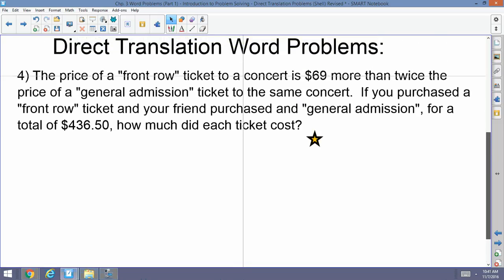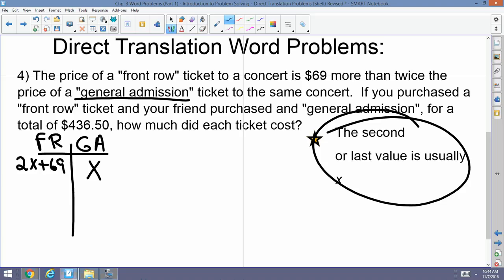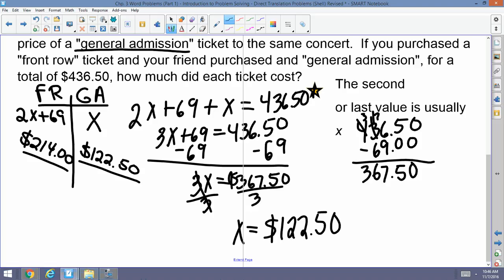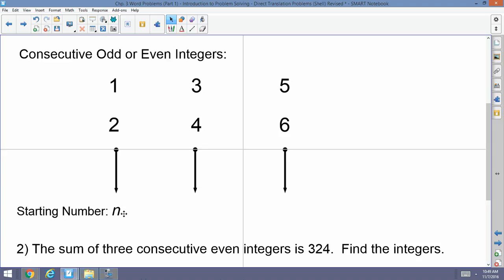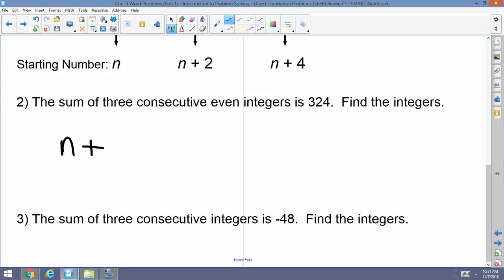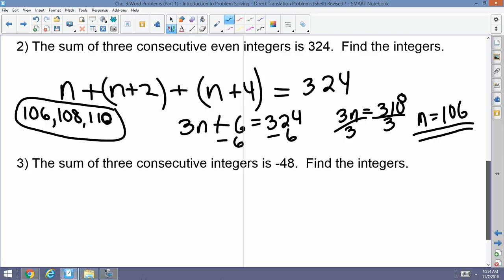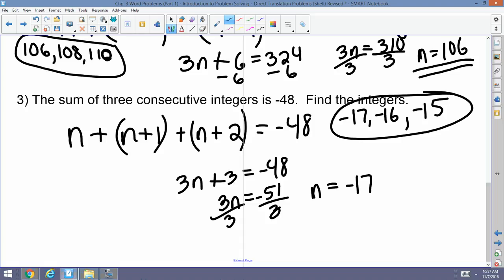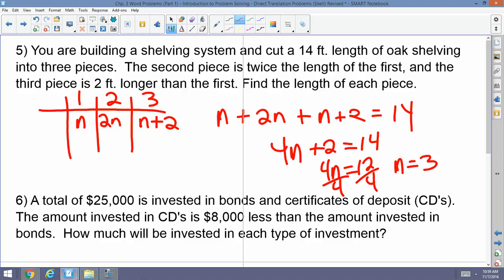Algebra 2 Accelerated: Chp. 3 Word Problems (Part 1) B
Algebra 2 Accelerated: Chp. 3 Word Problems (Part 1) B Lesson Video